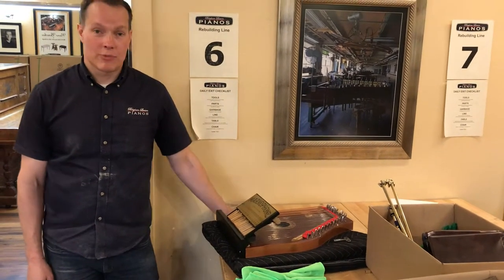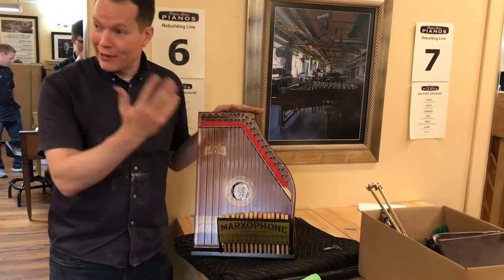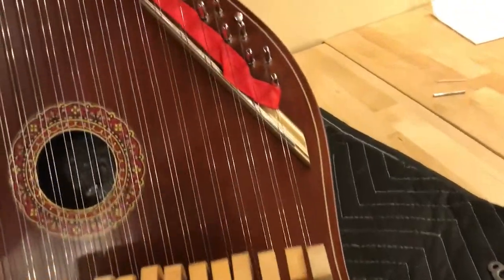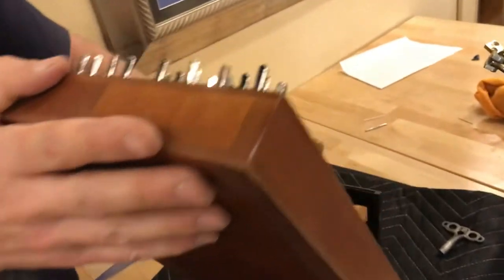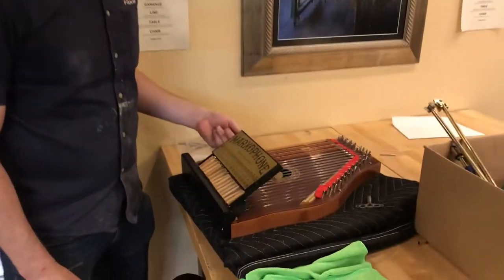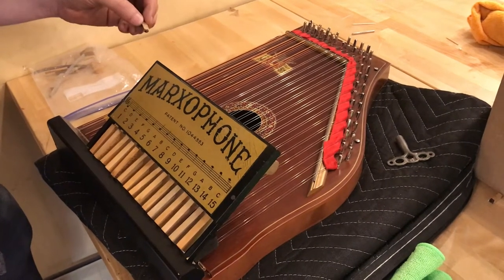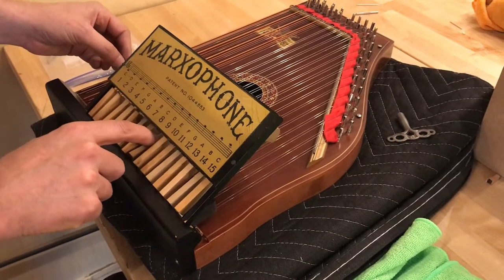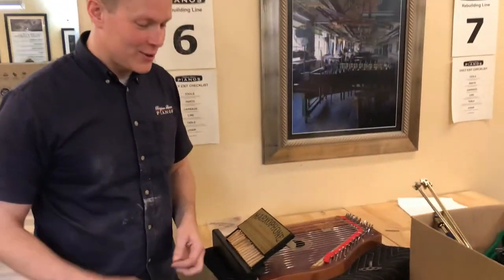Rare early 20th Century Marxophone: Restored!!